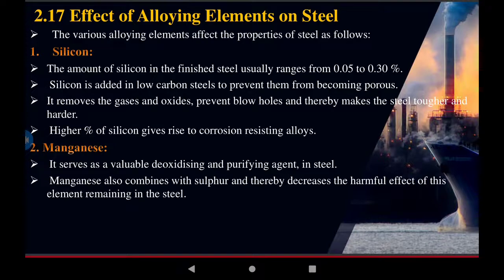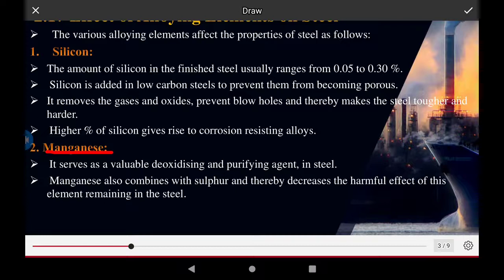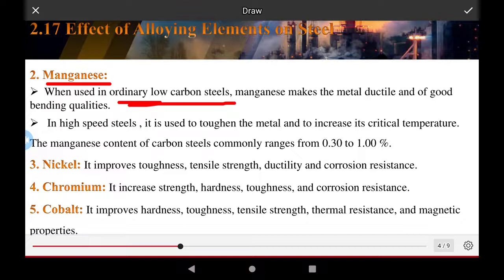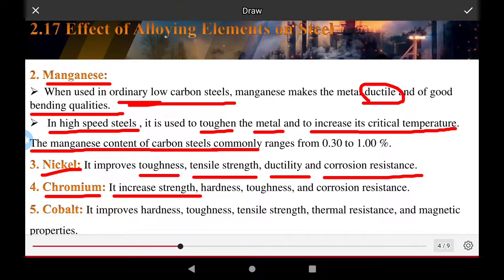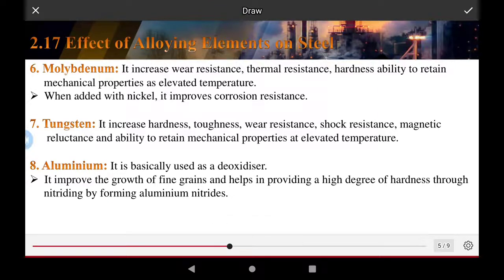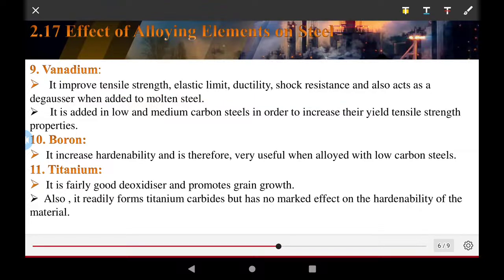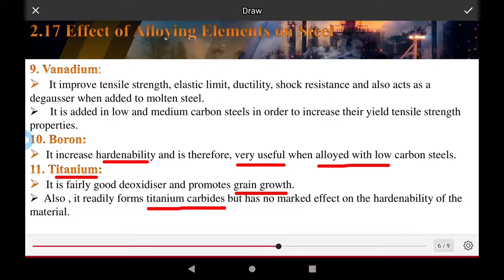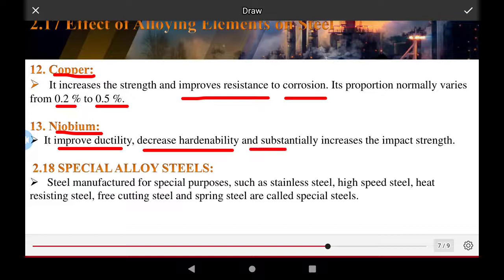12. UNIT-1 Effect of Alloying Elements on Steels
12. Introduction to Basic Manufacturing Process